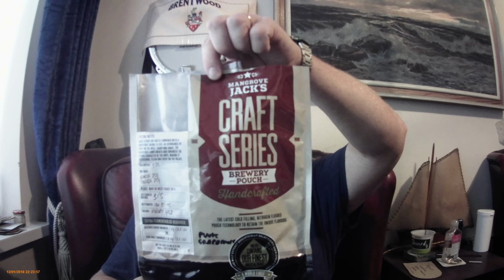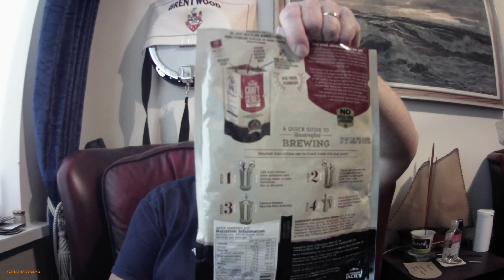Mangrove Jack's Craft Series Pink Grapefruit IPA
Mangrove Jack’t Craft Series Pink grapefruit Beer Kit Review.

While ordering some supplies from The Hop Shop (my online go to shop these days) I decided to stick one of these in the basket. It is one that I have done before several times, I thought that I had already reviewed it but according to YouTube apparently not 🙄.

For a while now I have been using CapCut; to edit my videos. I used to use Live Video Editor (came with windows) but that computer was over ten years out of date and veeeeerry slow. The new PC is a lot quicker and CapCut will do the same at the old editor and more (although it’s different and did take some learning to get the hang of) 😉. It’s free to download (you can pay for an upgrade option but it isn’t forced on you 😎) and all of my recent videos have been using it.

Cheers, Schnuz.